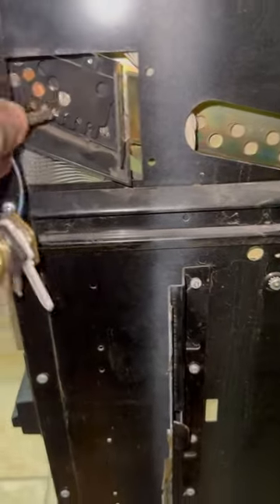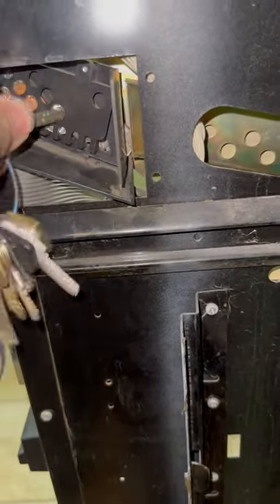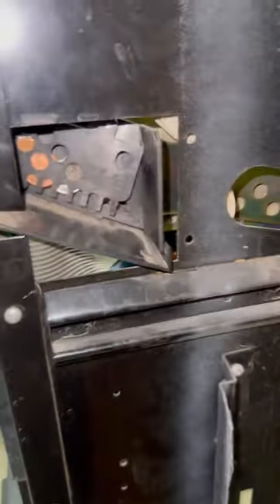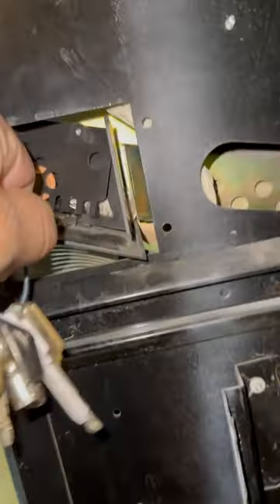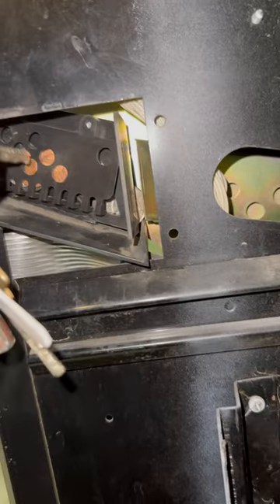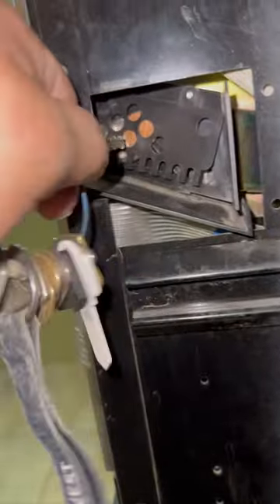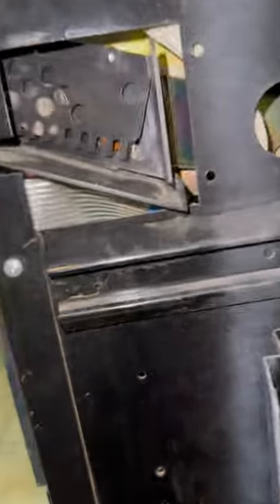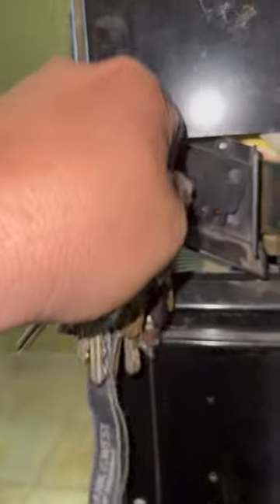Coin jam in snack machine